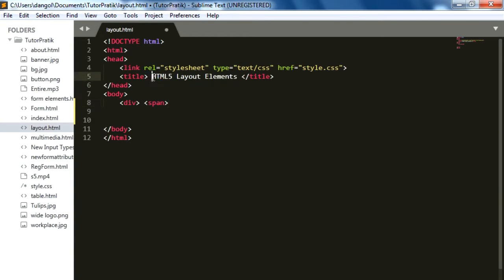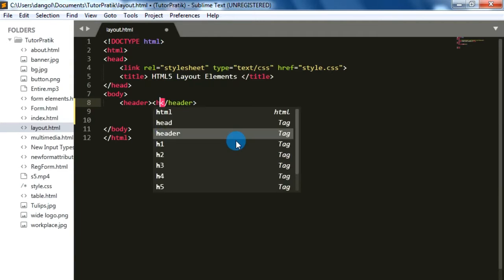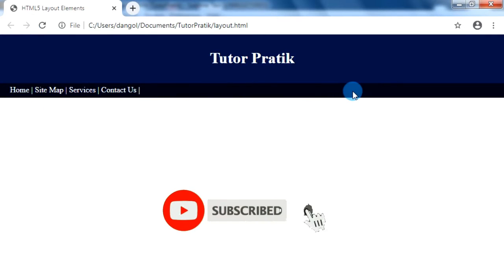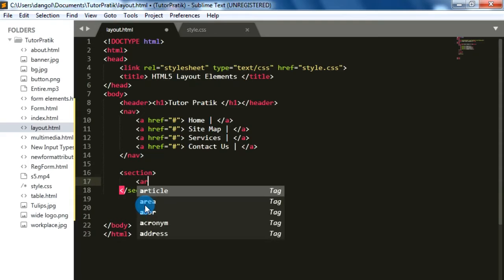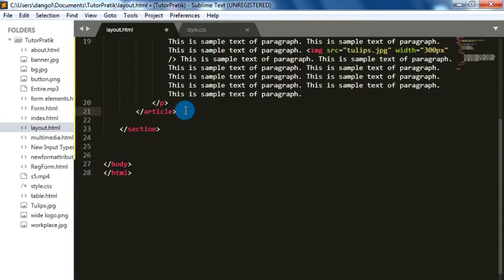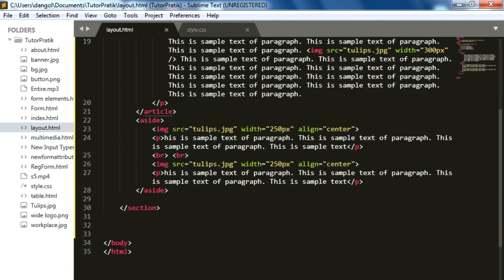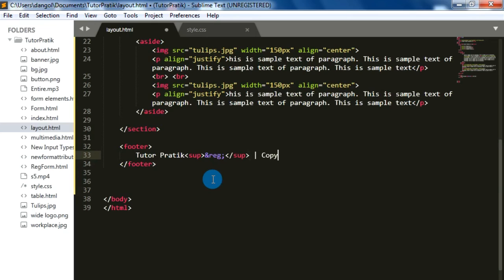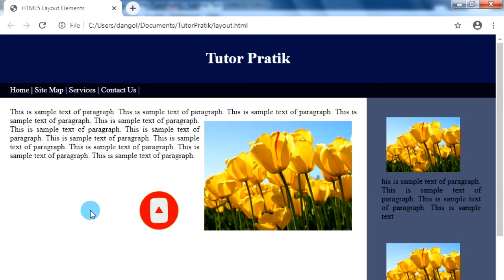HTML5 Page Layout Elements Session 20 | Tutor Pratik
In this html5 session we learn about html5 page layout elements. As before in html we use frame-sets, table and block tags div span are used for page layout. Now in html5 we have predefined page layout elements. These new html5 page layout elements are html5 semantic tags which are designed for organize our page layout.

HTML5 page layout elements like header, footer, nav, section, aside, article can be used as our page layout structures. By using these new html5 page layout elements we can organize our page layout very easily.

You May Also Interested On:
Web Designing
Concept Of Web Design - Web Design Full Course